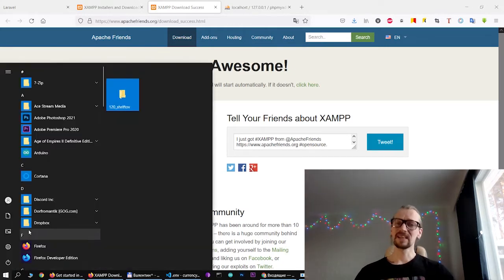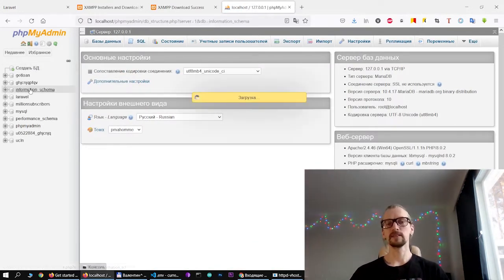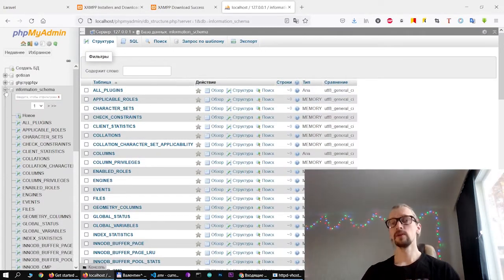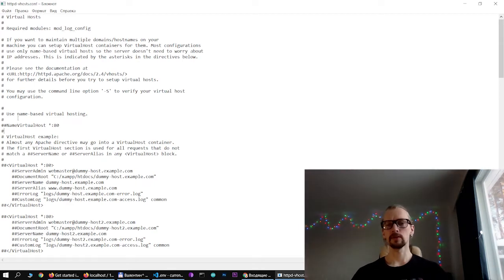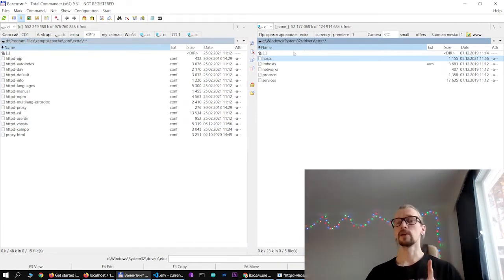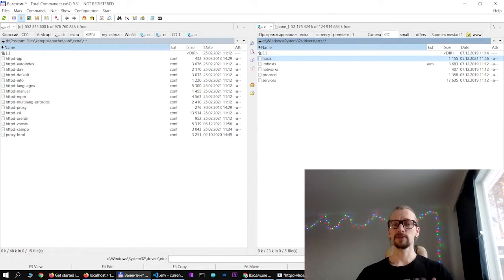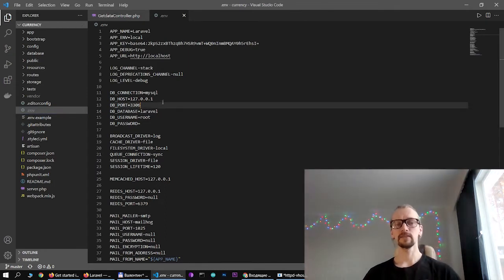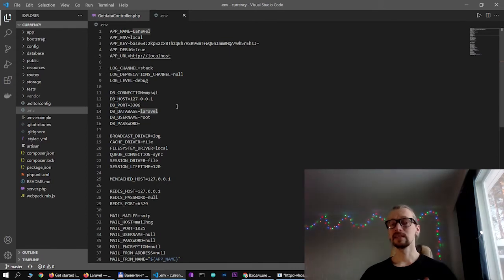Laravel №4 xampp & local environment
Last time we have got some data from api provider. So, it would be great if we can save that data in our own database. Thereby we dont need to ask remote server each time, but we could collect data from our server.

In order to do that we need a local database server, but we don't have one yet. There are planty of different options to set up a server for php applications. Such as virtual machines and docker.

But i'm old enough to remember a xampp local php development environment. And, you know, you can't teach an old dog new tricks.

Just kidding, i'm going to make separate video about docker. May be full playlist about docker. There are many topics for video in that area.

But today, we are making simple web service, we don't need ci\cd, vps hosting and so on. We are gonna use xampp and laravel on our local computer. And then we will upload the project on shared hosting.